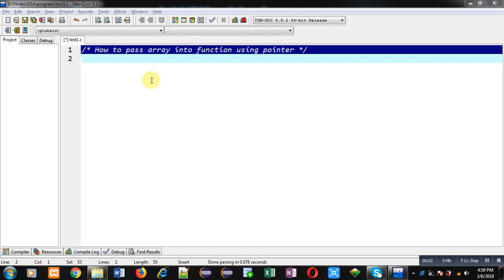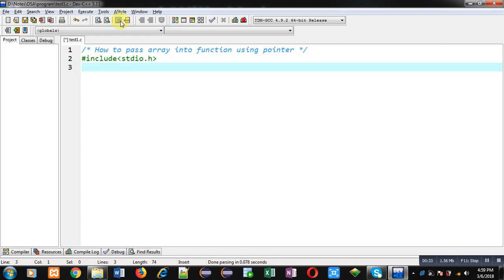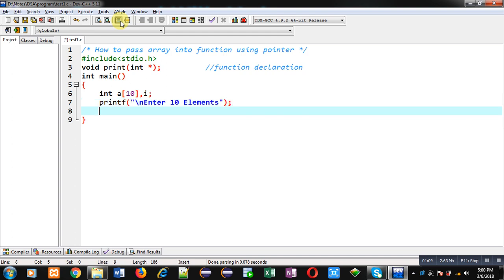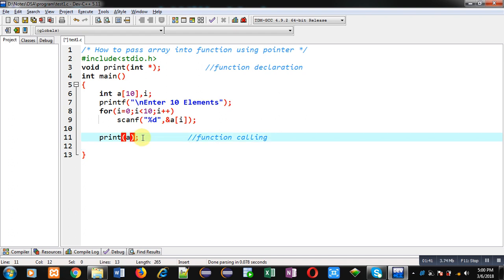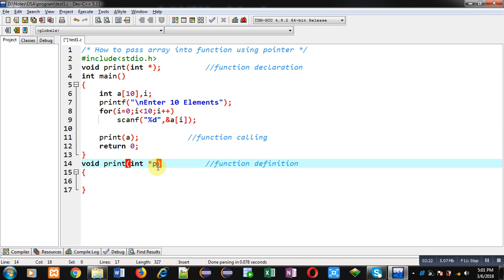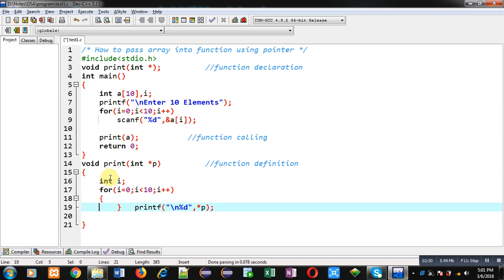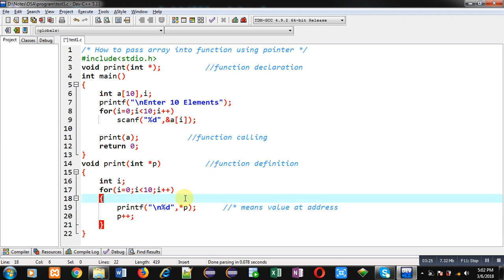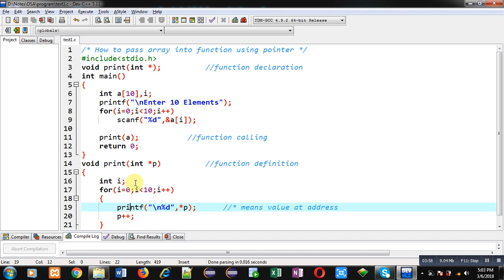how to pass an array into function using pointers in c programming | by Sanjay Gupta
How to pass an array into function using pointers in c programming language by sanjay gupta.